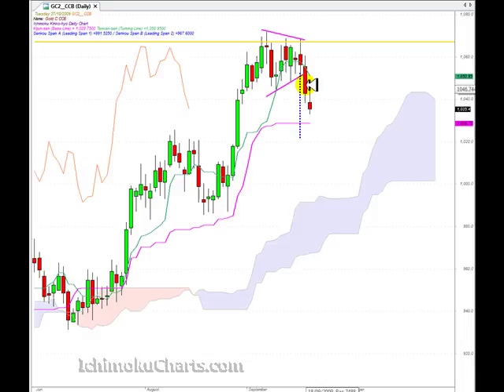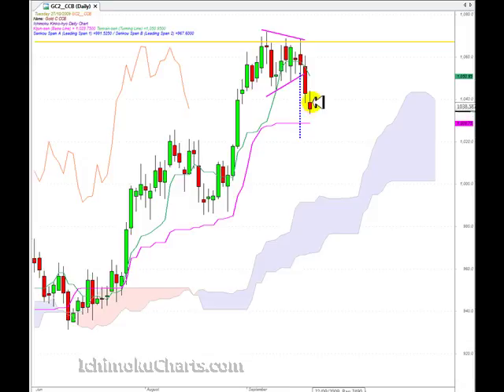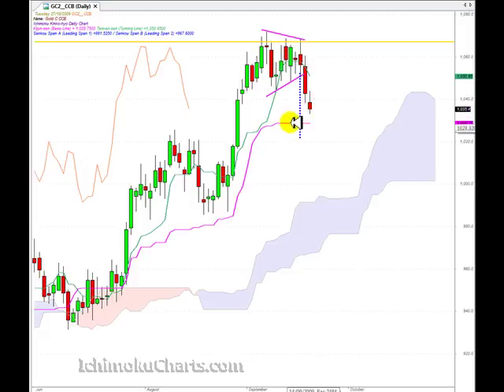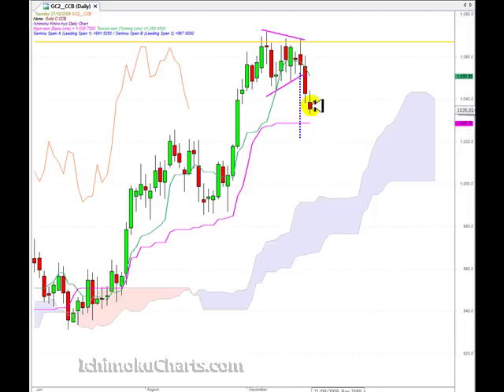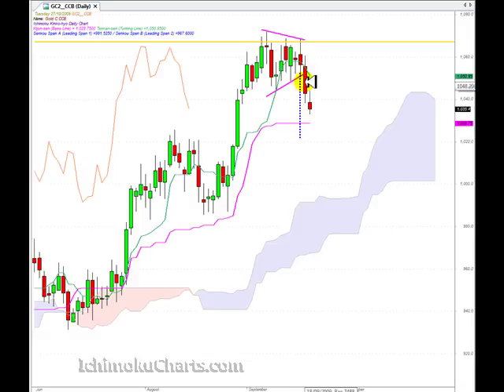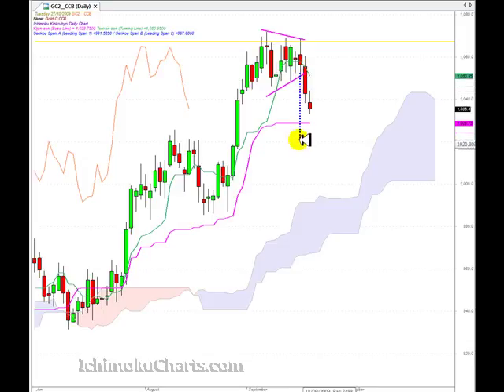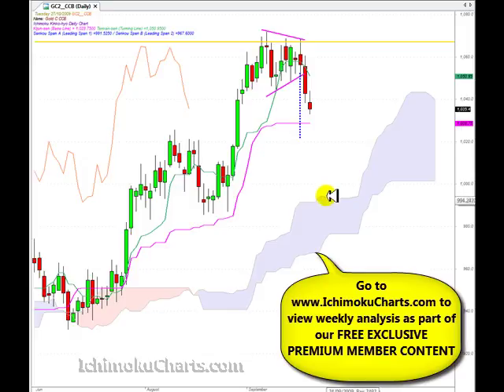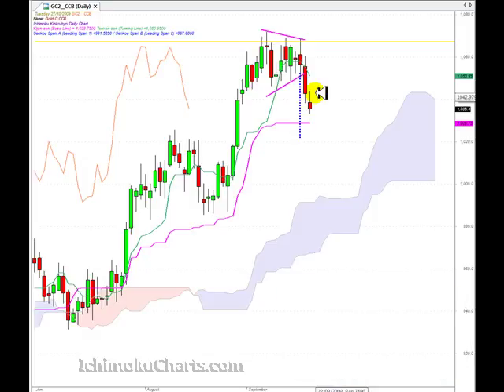GoldOct27th2009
Daily Gold market analysis using Ichimoku charts for October 27th 2009